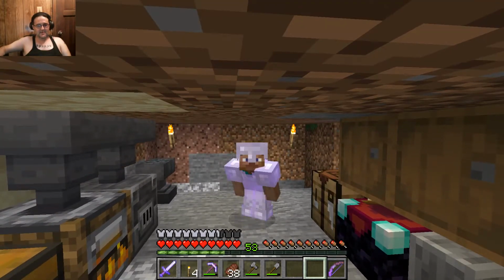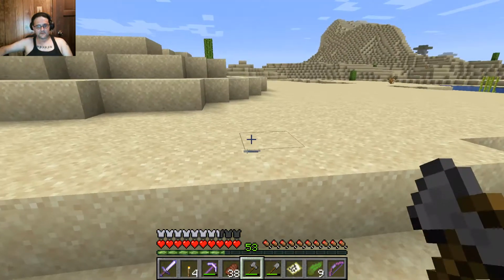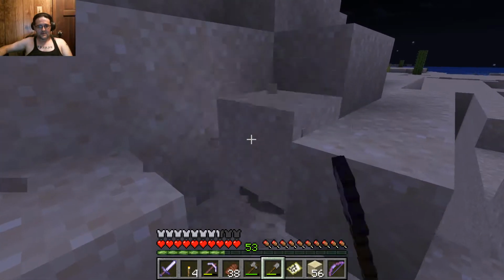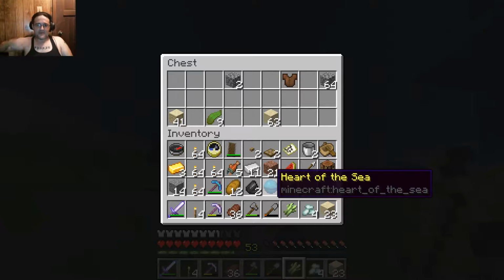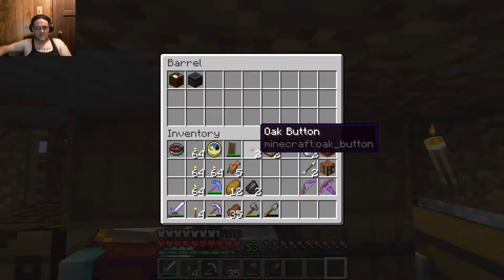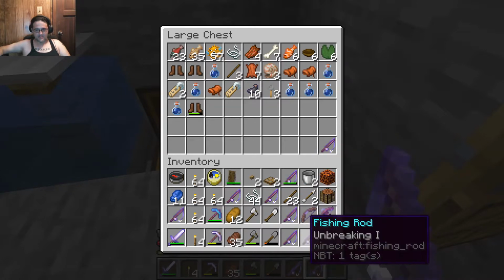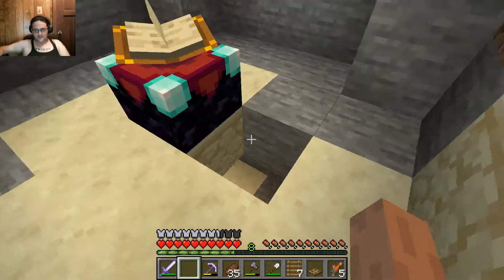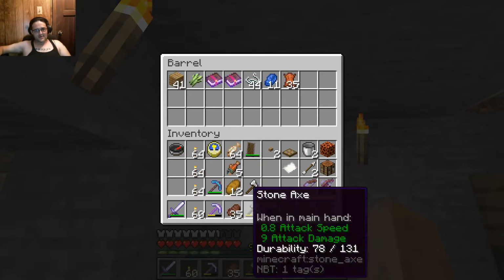Strange and Alone Ep3 Heart Of The Sea